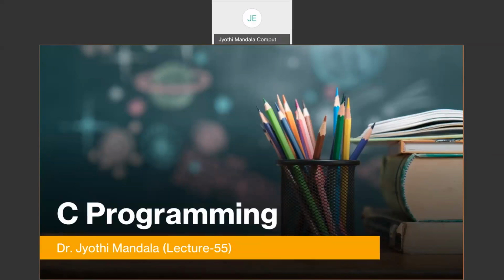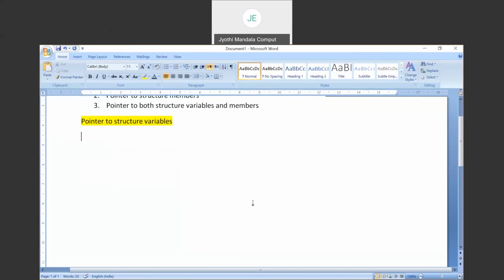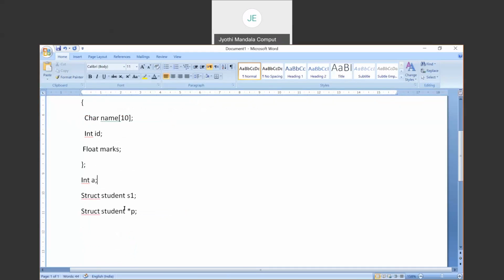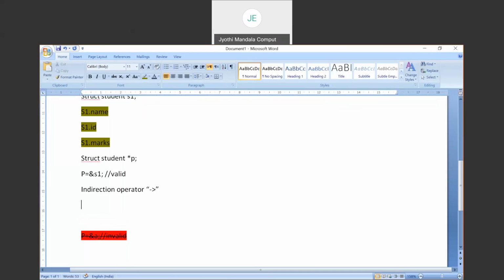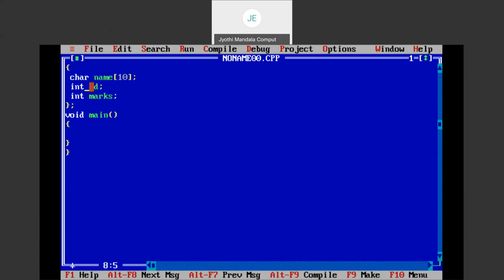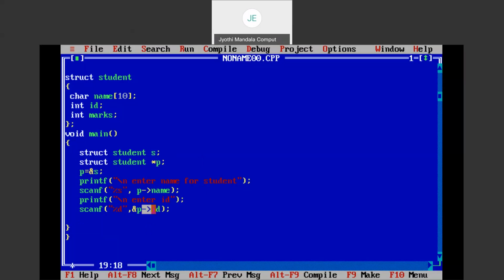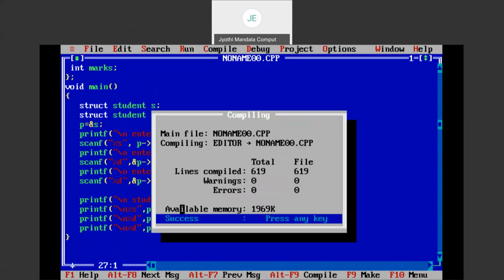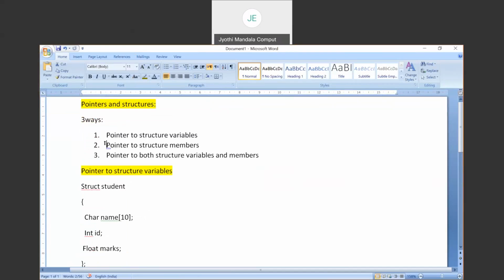C Programming: Lecture #55: Pointers to Structures - Method-1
Hello Everyone,
 In this lecture #55 U can learn how to use pointers to structure variables in detail with example
Learn the following courses:
Good Luck!!!